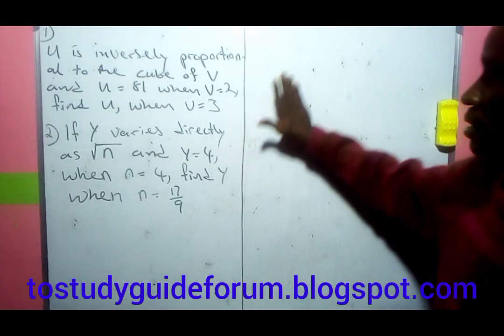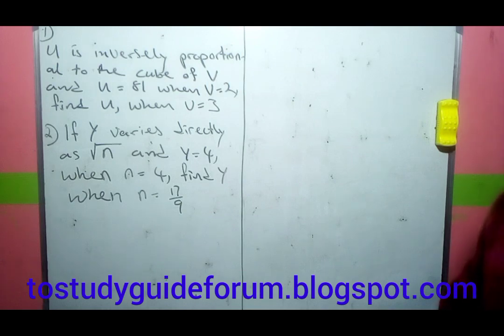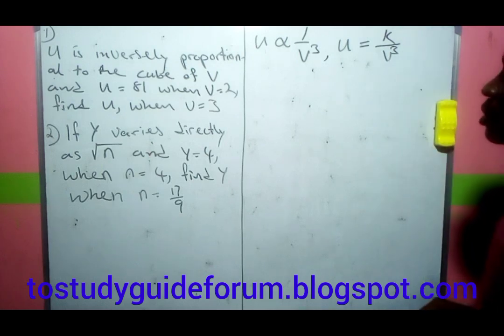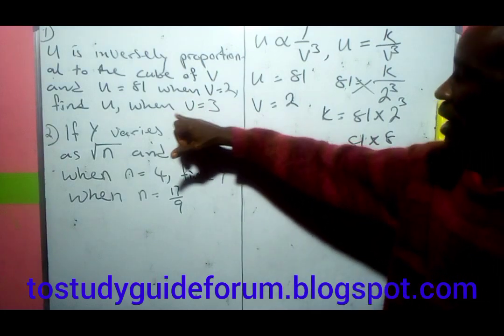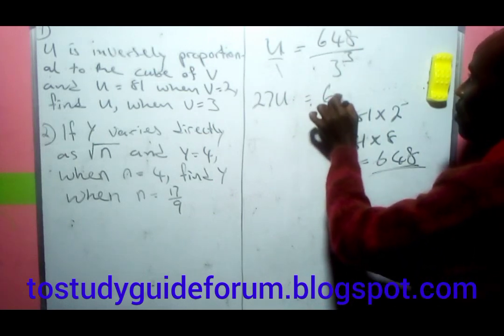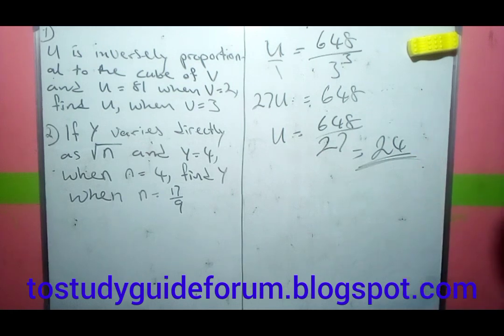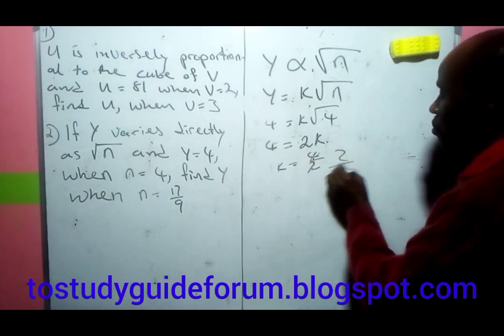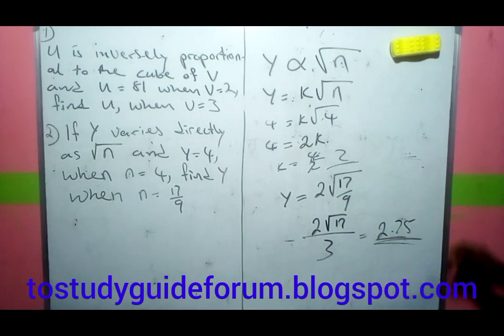WAEC REVISION, proportional mathematics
This video will show you how to handle direct proportional mathematics and inversely proportional mathematics